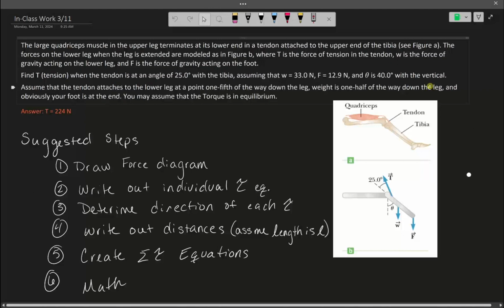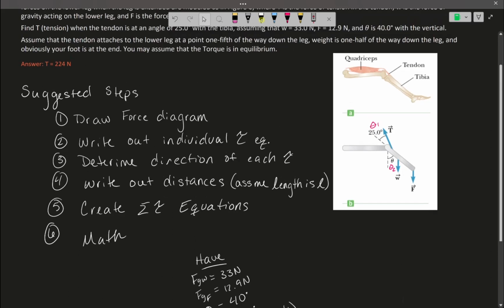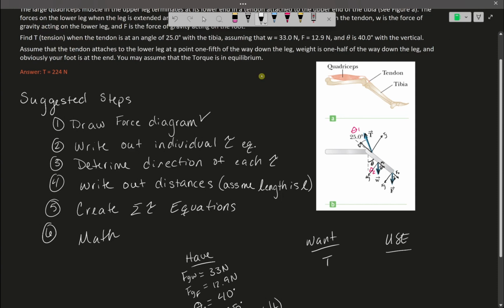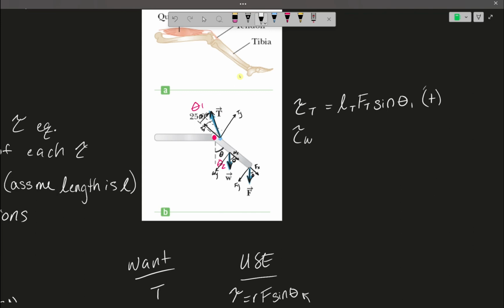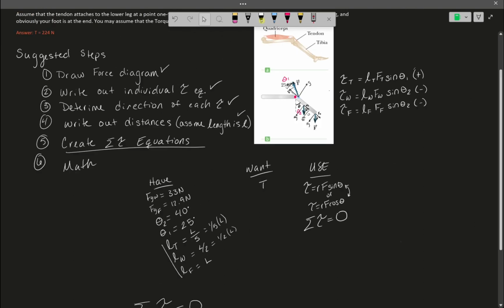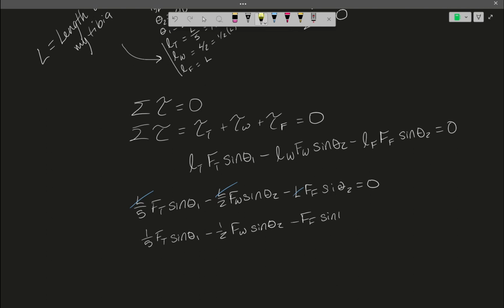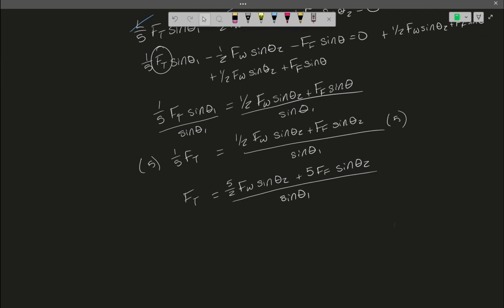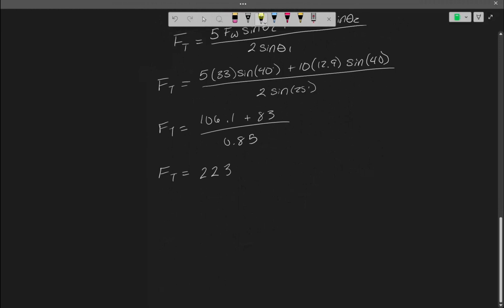Torque on Knee Due To Tendon